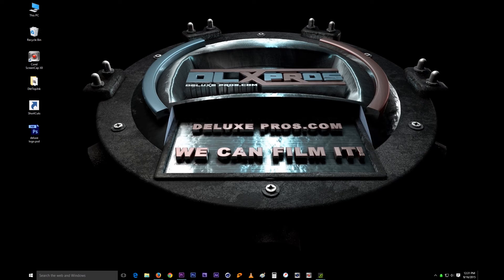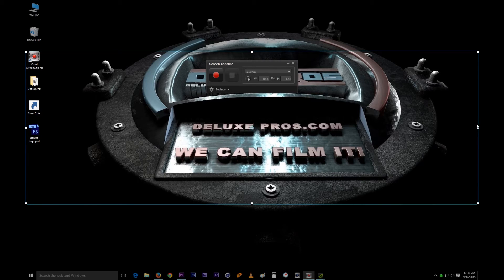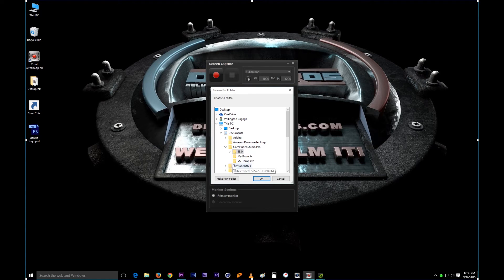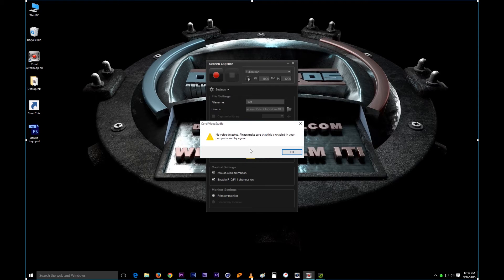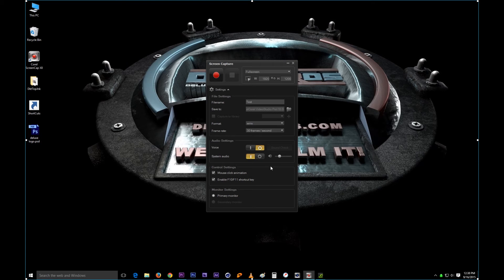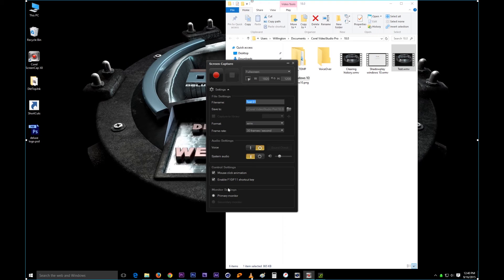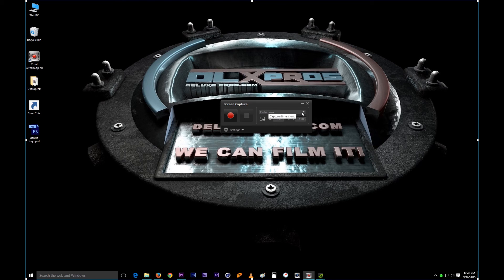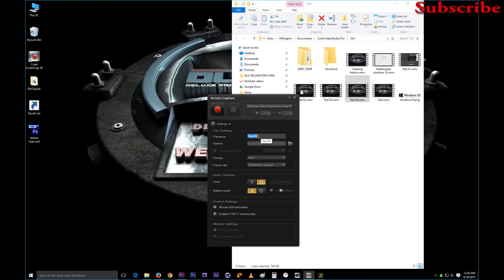COREL Screen Cap X8 (VIDEO STUDIO X8) Tutorial.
This is a walk thru of the corel screen cap that comes with video studio pro x8. It has  click animation and amongst all the screen recorders i have used, Its the best.